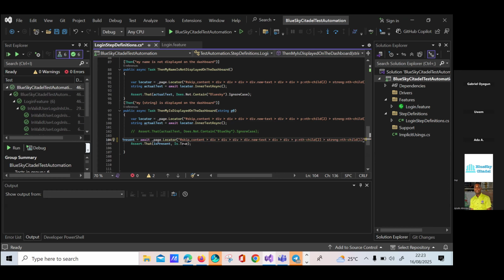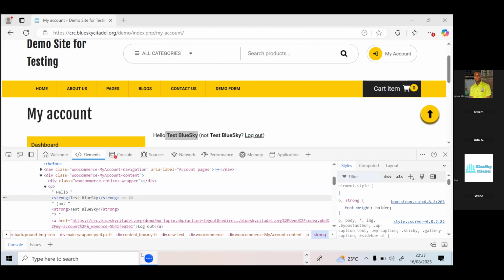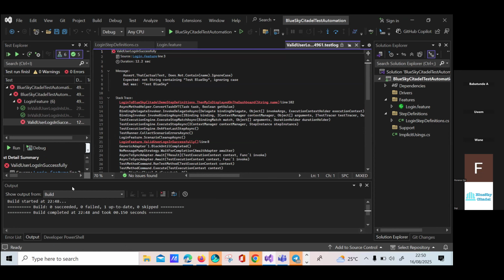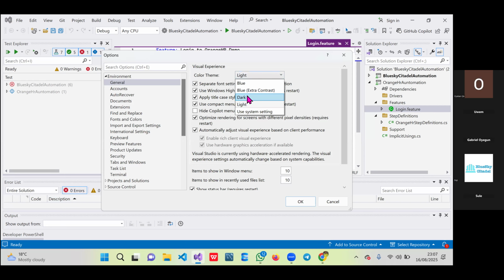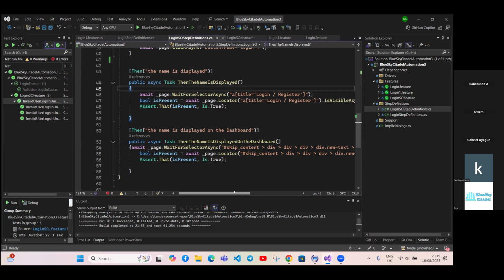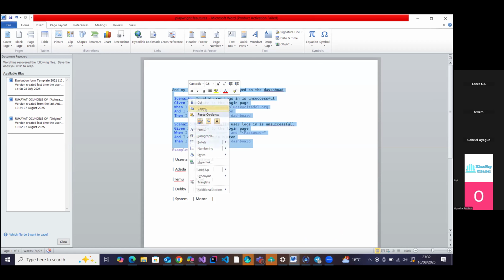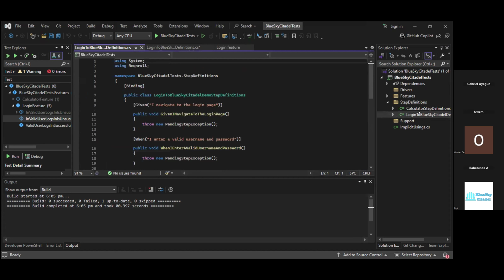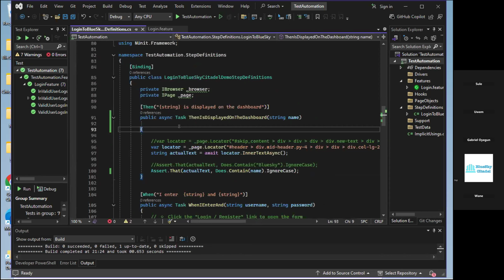Modern Software Testing Principles and Quality Engineering Practices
In this video:

Covered software testing methodologies, defect management, regression testing, exploratory testing, and quality engineering techniques used in Agile software delivery.